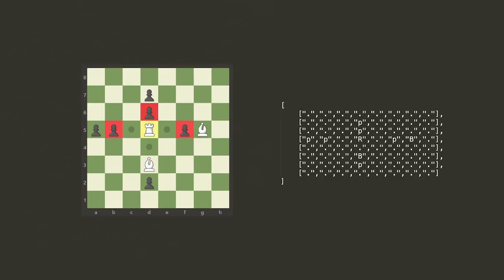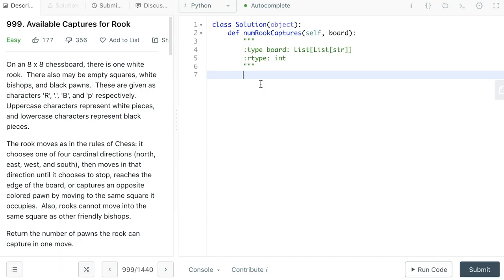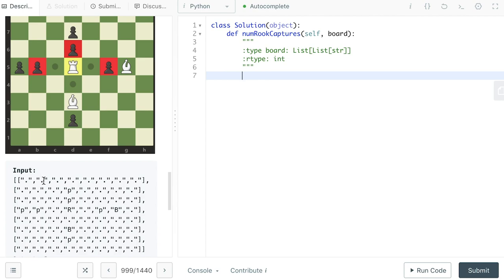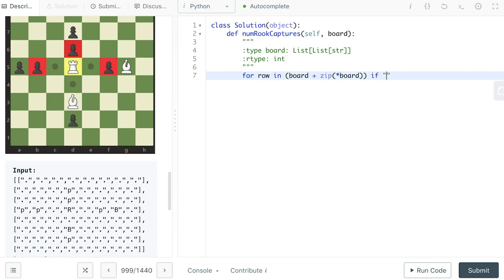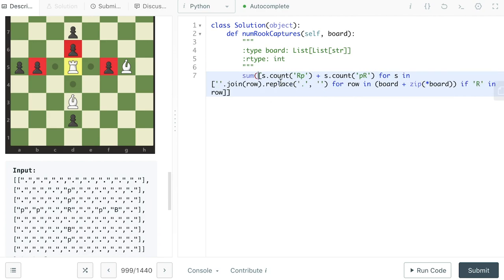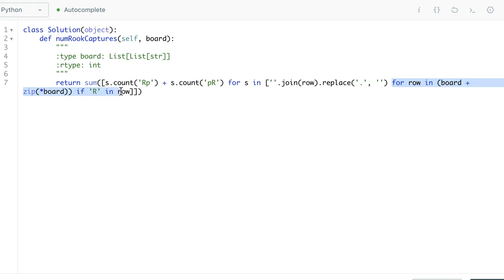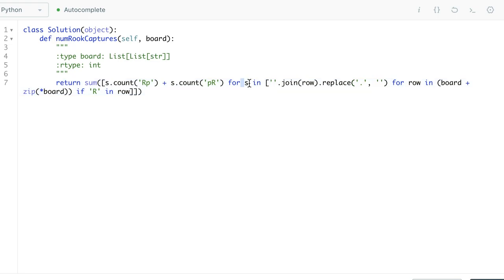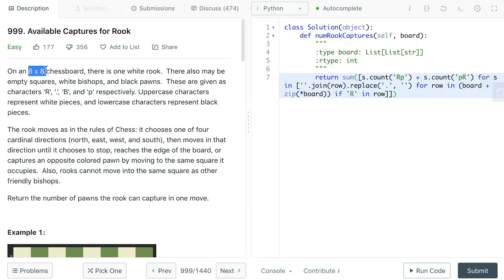leetcode 999 available captures for rook